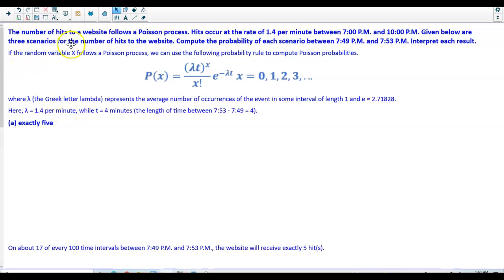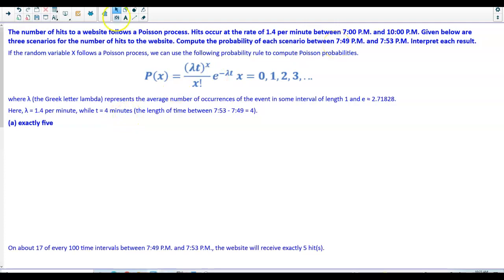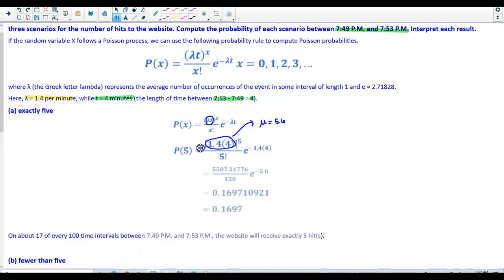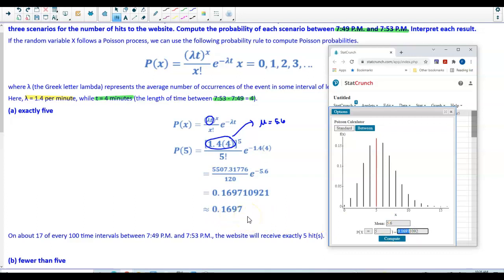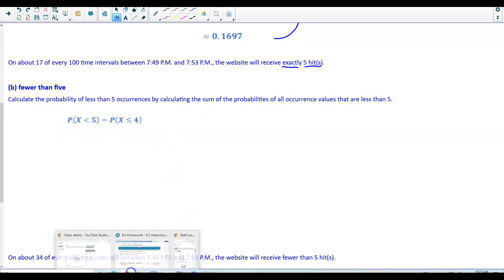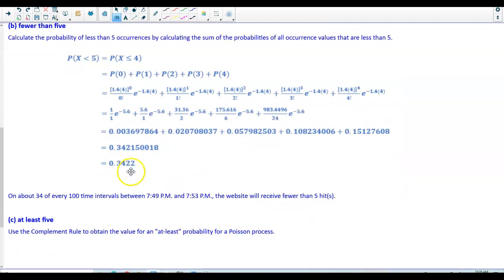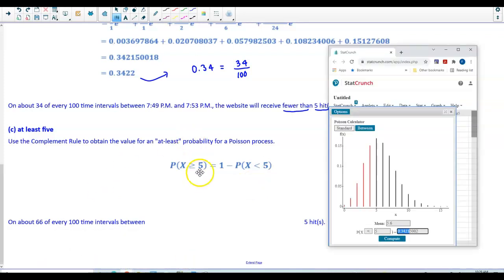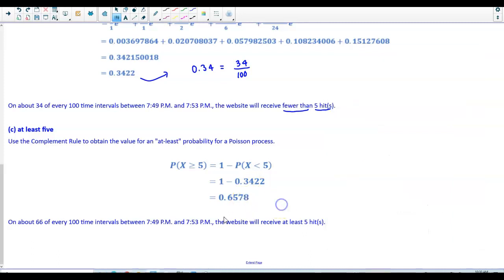Math 14 6.3 Objective 2: Compute the Probabilities of a Poisson Random Variable with StatCrunch